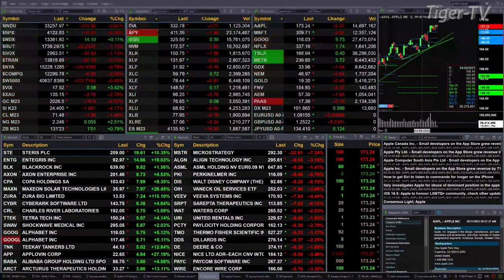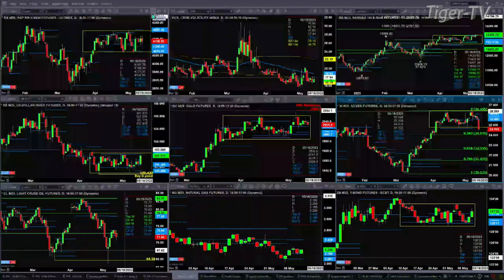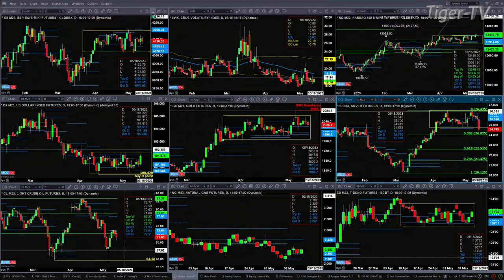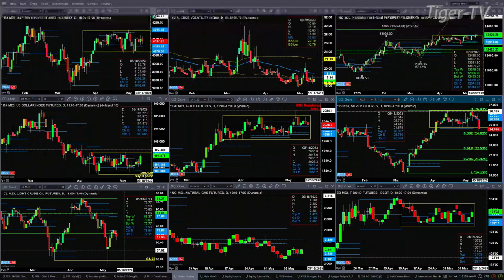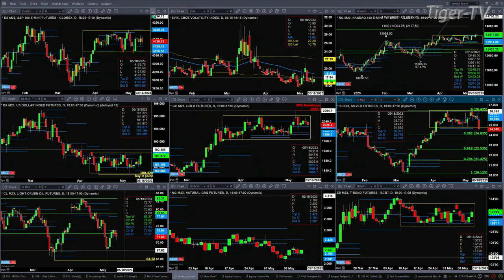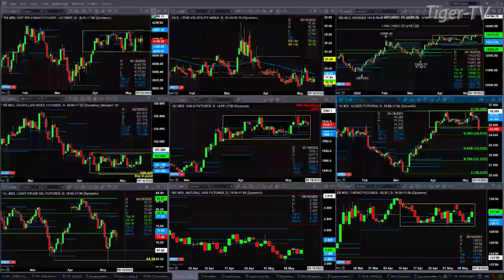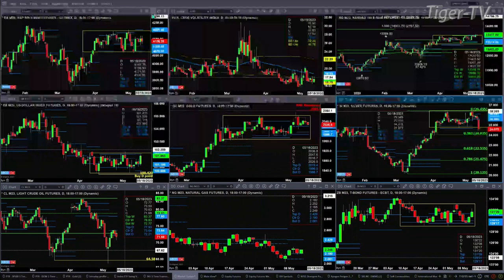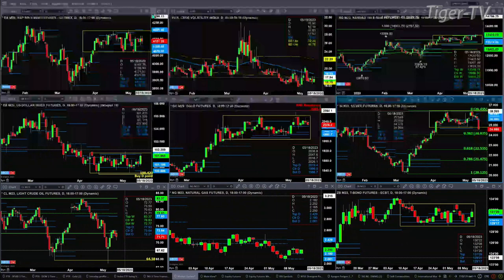May 11th, 11AM ET Market Update on TFNN - 2023